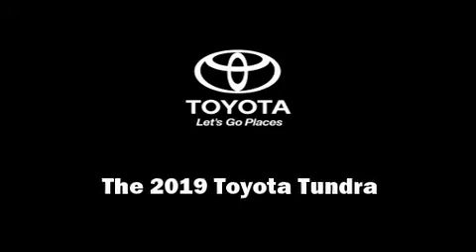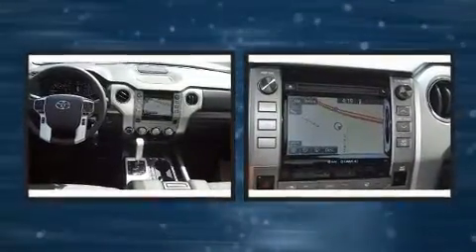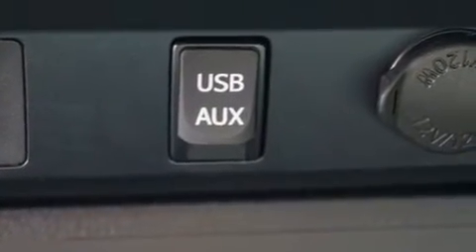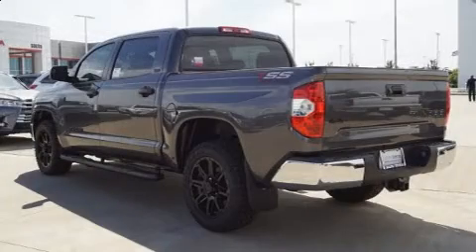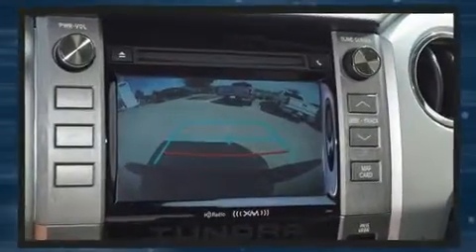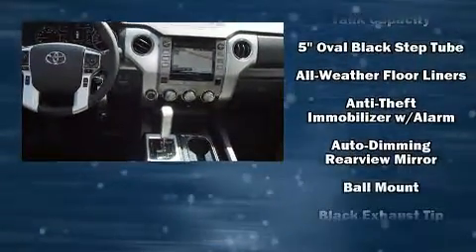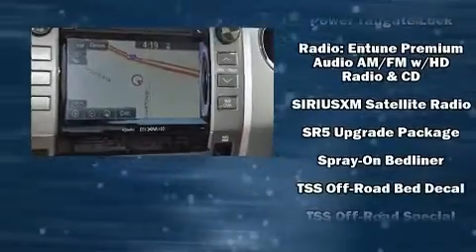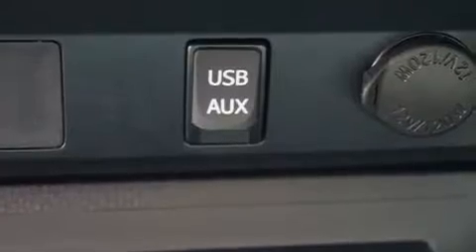2019 Toyota Tundra SR5 5.7L V8 w/FFV Special Edition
South Toyota
39660 LBJ Fwy South

Sensibility and practicality define the 2019 Toyota Tundra. This 4 door, 5 passenger truck offers the latest in technological innovation and style. Smooth gearshifts are achieved thanks to the powerful 8 cylinder engine, and for added security, dynamic Stability Control supplements the drivetrain. Four wheel drive allows you to go places you've only imagined. It's equipped with tons of terrific amenities, but it won't break your budget. Such as cruise control, a built-in garage door transmitter, an automatic dimming rear-view mirror, air conditioning, tilt and telescoping steering wheel, a trailer hitch, a bedliner, and much more. Audio features include a CD player with MP3 capability, and 9 speakers, providing excellent sound throughout the cabin. Toyota also prioritized safety and security by including: dual front impact airbags, front side impact airbags, traction control, a security system, and 4 wheel disc brakes with ABS. Brake assist technology provides extra pressure when applying the brakes. Our aim is to provide our customers with the best prices and service at all times. Please don't hesitate to give us a call.